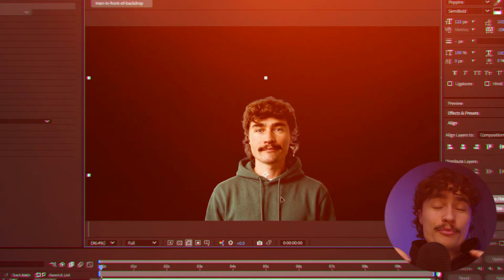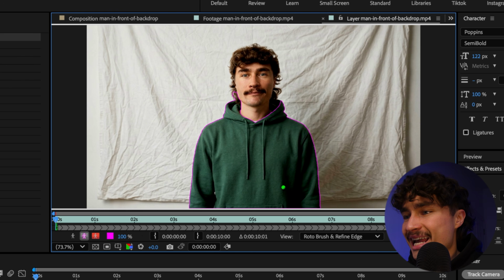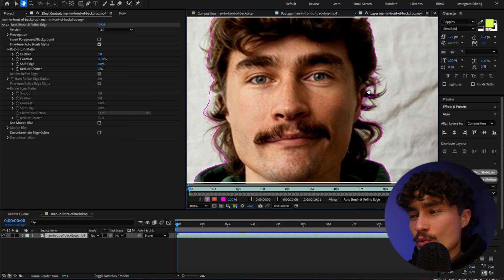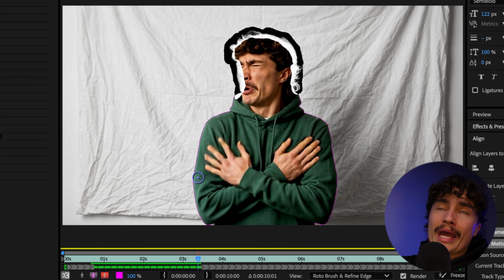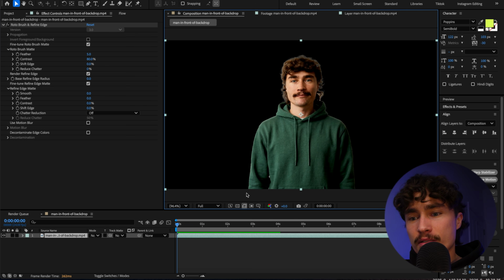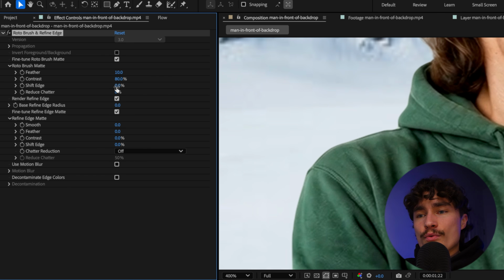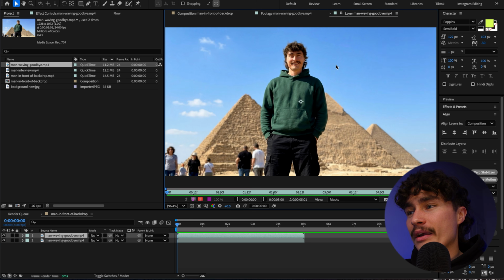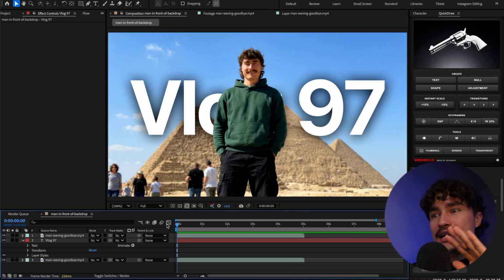How To Rotoscope (Remove Background) In After Effects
If you’ve ever wanted to place text behind objects in your video, remove a background, or isolate a subject from a shot, rotoscoping is the tool that makes it possible.

In this video, I’ll show you exactly how to use the Roto Brush tool in After Effects to cut out objects from your footage. Once you understand how rotoscoping works, you can use it for things like placing text behind people or objects in the scene, removing unwanted backgrounds, or creating more advanced visual effects.

A lot of beginners struggle with rotoscoping because they overcomplicate the process or miss a few key settings that make everything much easier. I’ll walk you through the full workflow step by step, along with some useful tips and tricks that will help you get cleaner results and avoid the most common problems.

By the end of this video, you’ll know how to isolate subjects properly using the Roto Brush tool and how to refine your roto so it looks clean and professional.

Not “After Effects Beginner Tutorial”, Not “After Effects Basics”, Not “After Effects Editing Tips”, Not “After Effects Crash Course”, Not “After Effects for Beginners”, Not “Video Editing Basics”, Not “How to Use After Effects”, Not “After Effects Timeline Guide”, Not “Visual Effects Tutorial”, But this video shows you exactly how to rotoscope footage in After Effects so you can isolate subjects, place text behind objects, and remove backgrounds cleanly.

Similar to tutorials creators like Justin Odisho, Premiere Gal, Peter McKinnon, Film Booth, Edits by K, Skillshare, and Adobe’s own training would upload – but this is my own simplified beginner guide to rotoscoping in After Effects.

If you’re searching for rotoscoping in After Effects, Roto Brush tutorial, how to cut out objects in After Effects, place text behind objects, remove video backgrounds, or beginner VFX techniques, this video will show you the full workflow.

Chapters:
00:00 Introduction
00:25 Roto Brush Tool
03:50 Refine Edge Tool
07:38 Tool Settings
09:42 Text Behind Object
12:22 Fake Shallow Depth Of Field